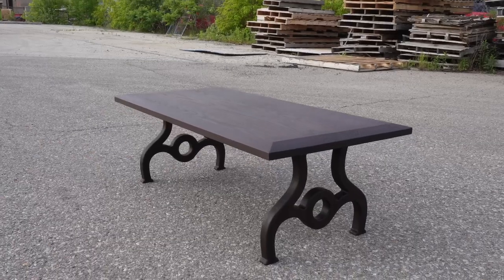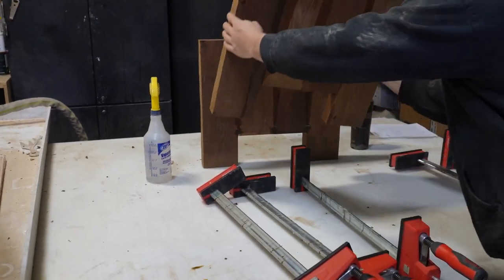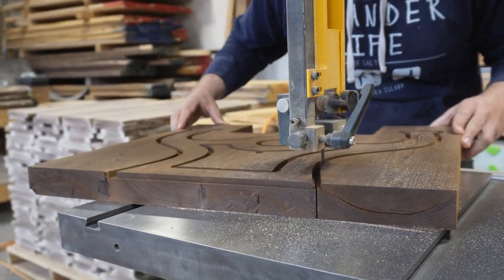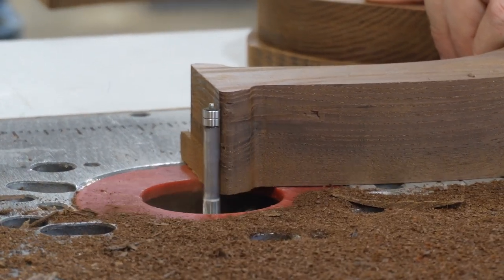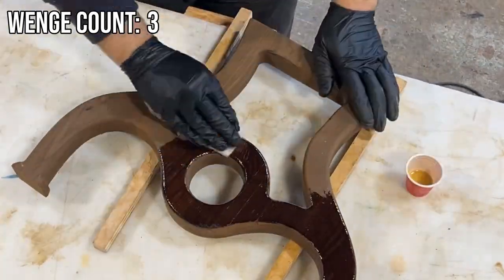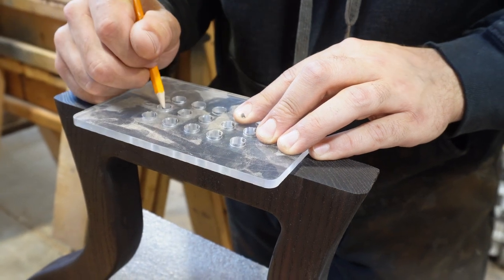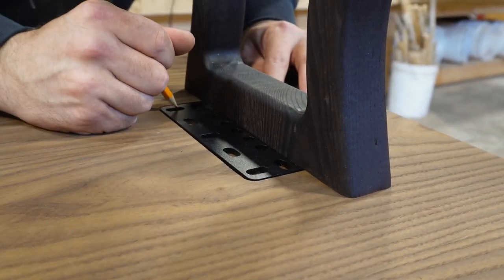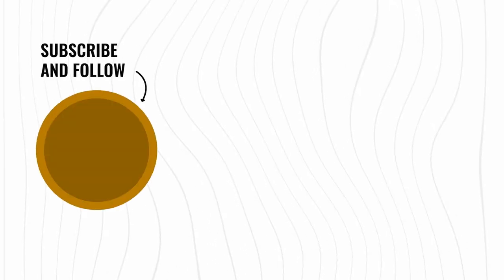We Turned Cast Iron Legs Into Wood!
Join us on a creative journey as we showcase the process of designing and crafting retro-styled cast iron inspired bench legs and then expertly mounting them onto a roasted ash table. We merge the warmth and rustic charm of wood with the timeless appeal of cast iron!

Let us know if you have any questions or suggestions for future videos.

All of the tools and supplies used in this video can be found